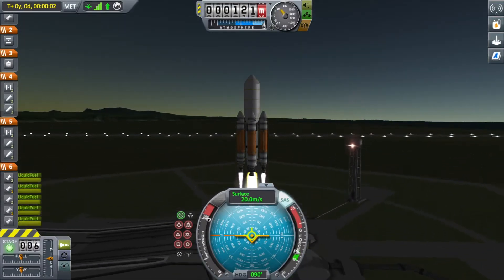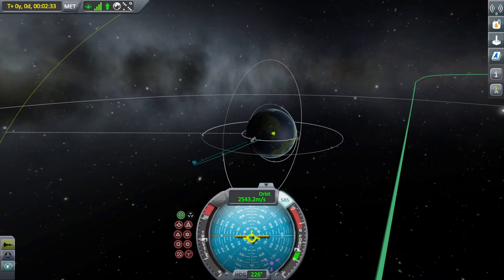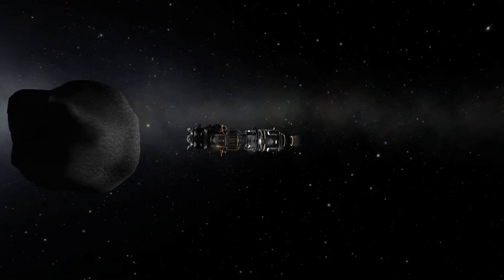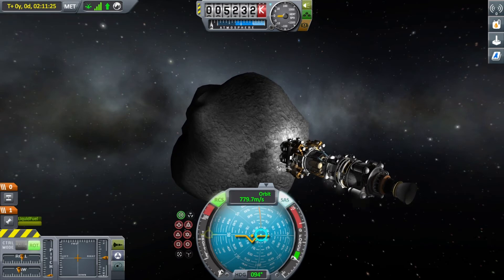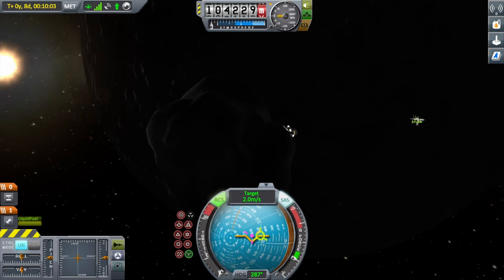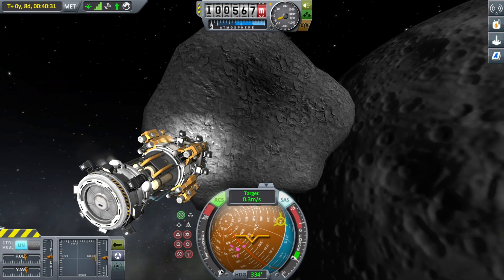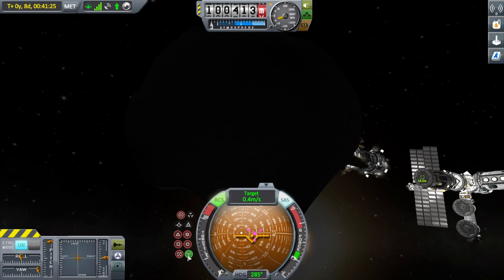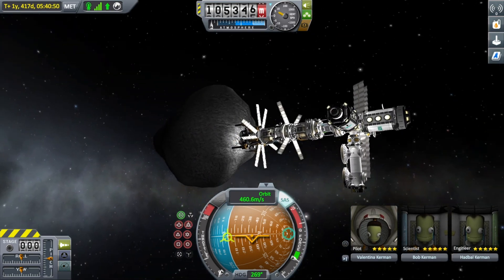Starlight armada (The unknown object)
Rendezvous with asteroid lunar docking with the orbital fuel station